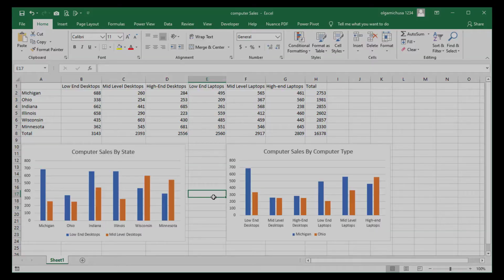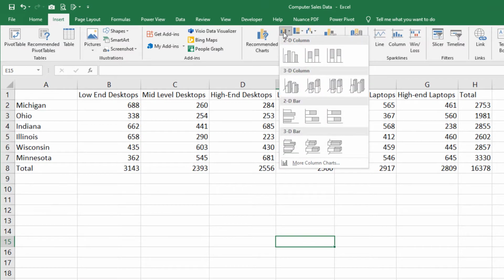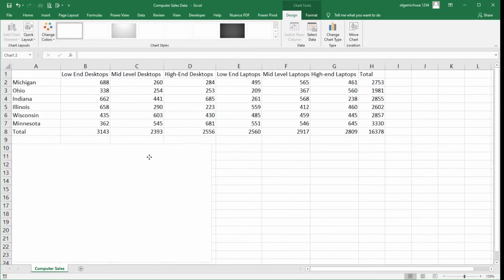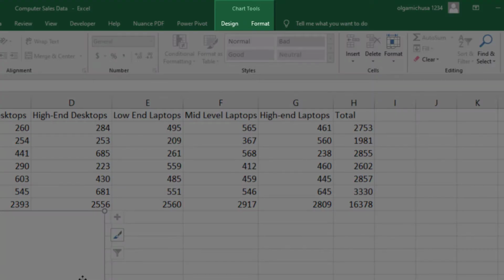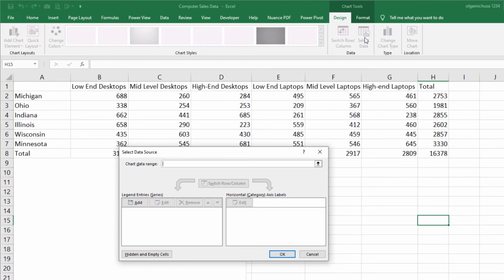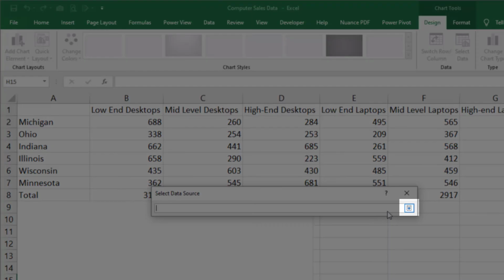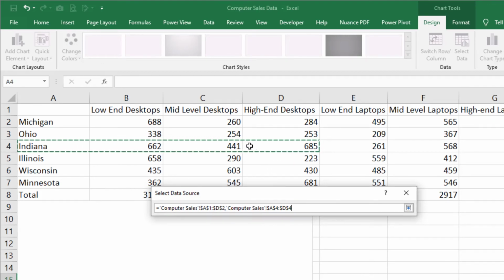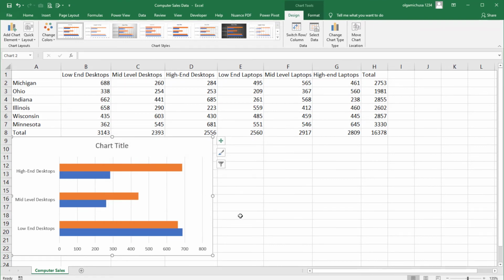Creating a Bar Chart Using the Data Source Dialog Box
The video describes the procedure for creating a bar chart using the Data Source Dialog Box